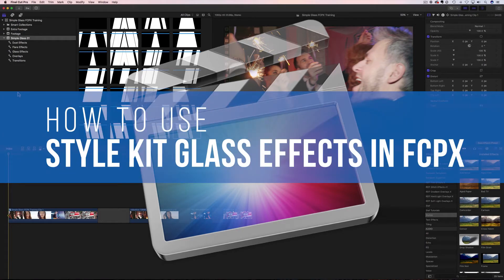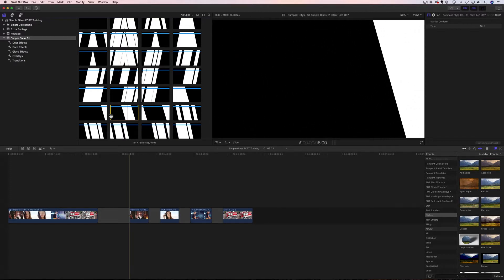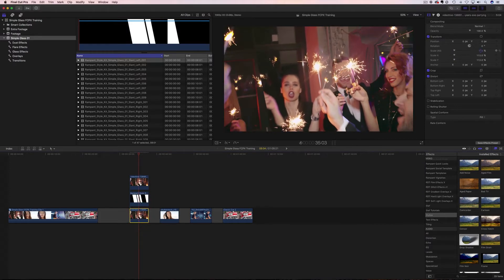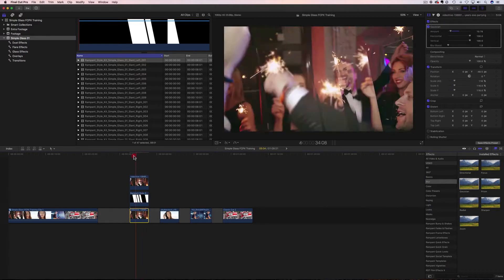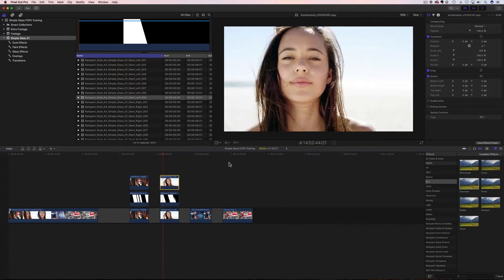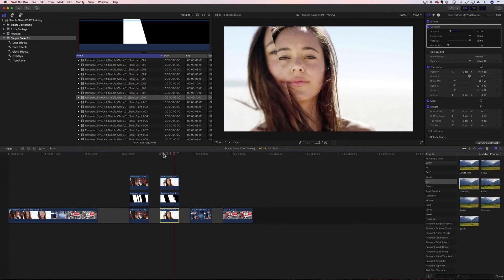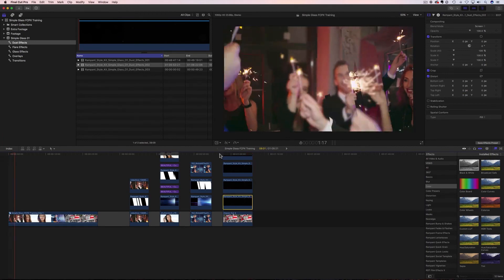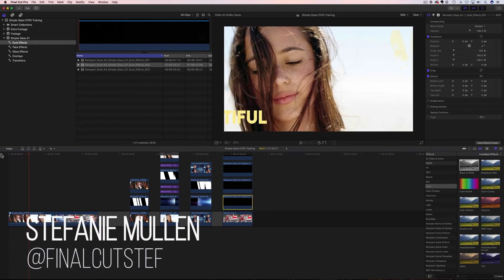How To Use the Glass Effects from Rampant Style Kits in FCPX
Instantly Add Style to Your Next Video with Style Kits from Rampant Design. Download Rampant Style Kits here:

► Stefanie Mullen shows you how to use the Glass Effects found in the Simple Glass Style Kits in Final Cut Pro X. Follow along as she shows you a few techniques to get you started with glass effects.

► Check out Rampant Style Kits here: http//rampantstylekits.com